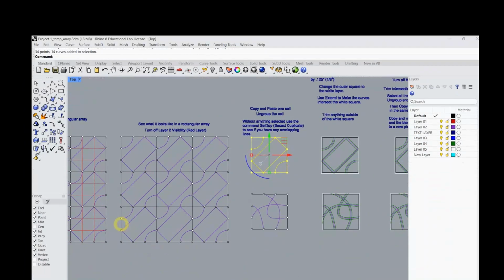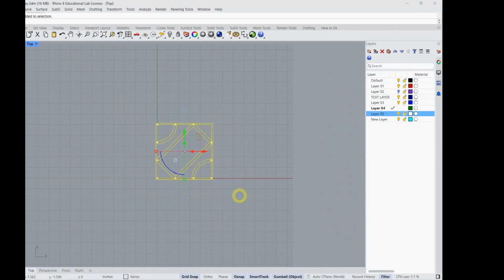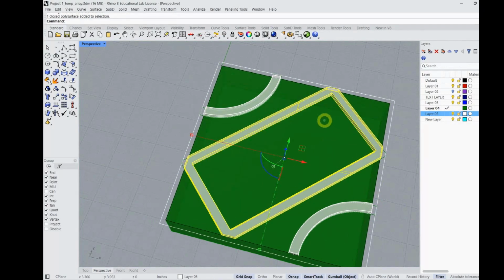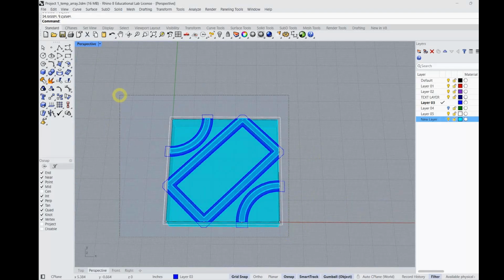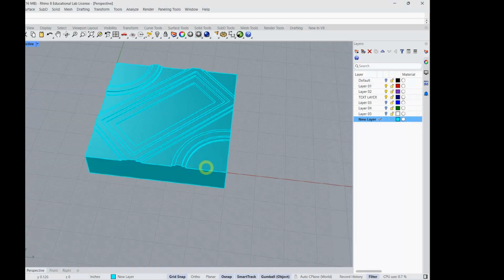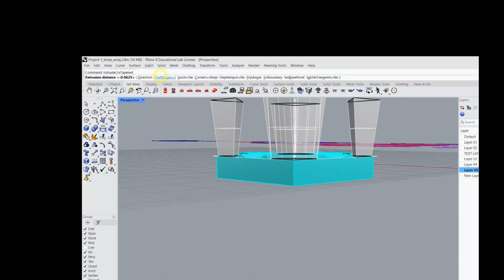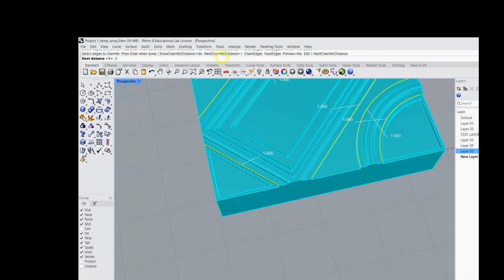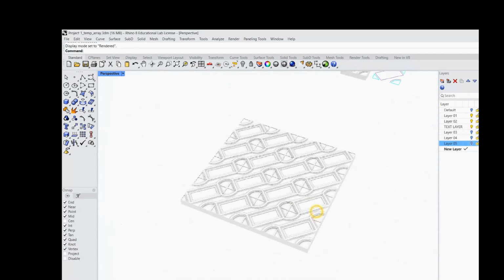ART 303 Low Relief Tile for CNC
Rhino Low Relief Tile for CNC or 3D Printing